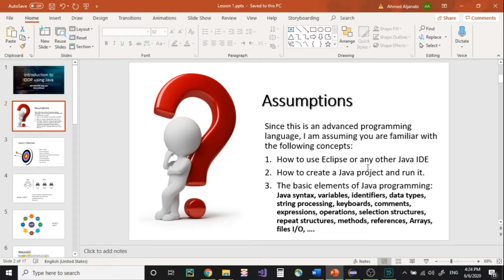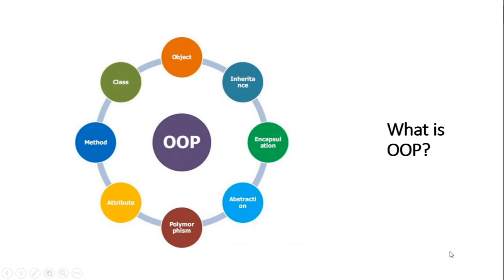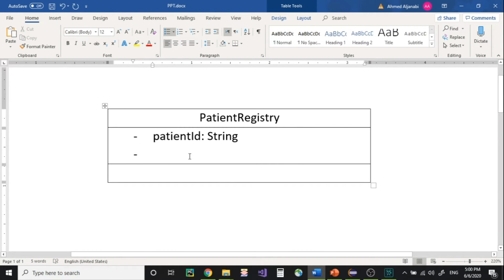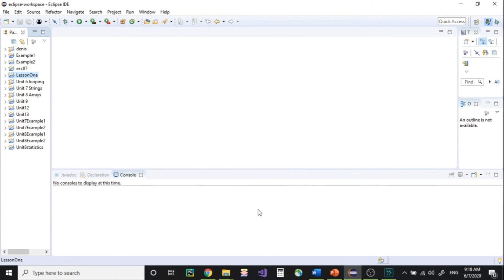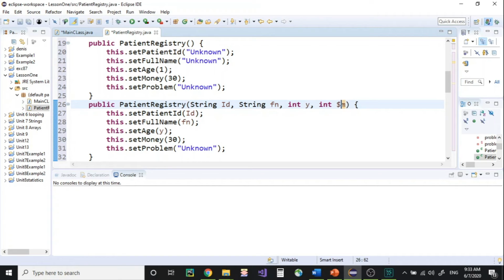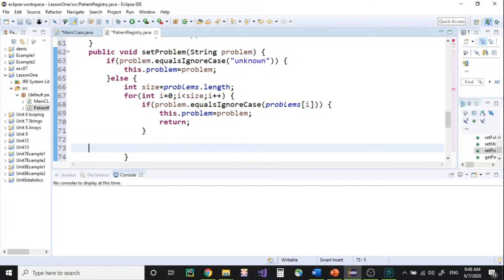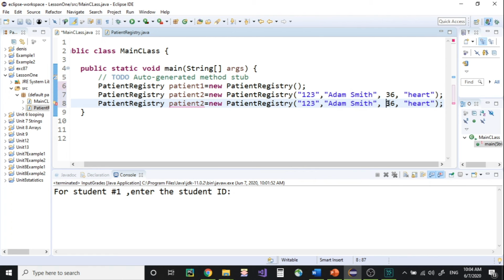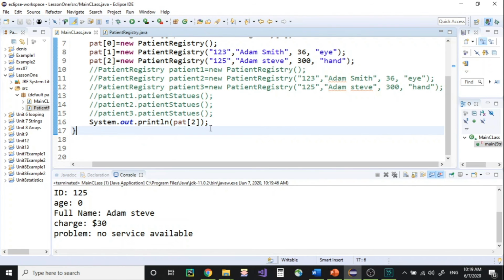Introduction To OOP using Java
this is the first video in a series of videos where we will talk about Object Oriented Programming (OOP) style using Java